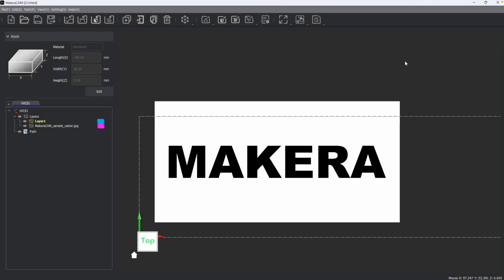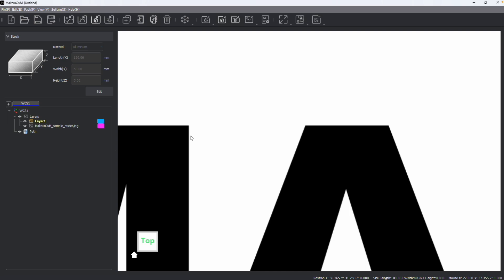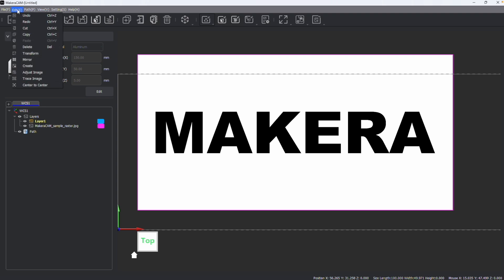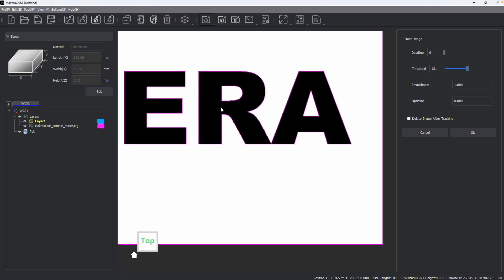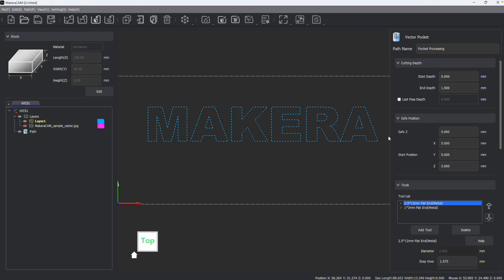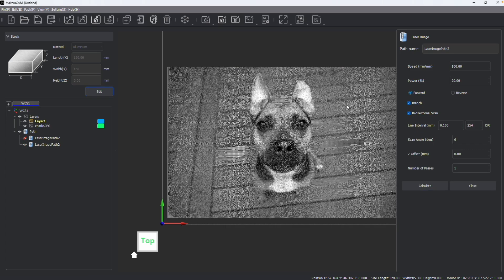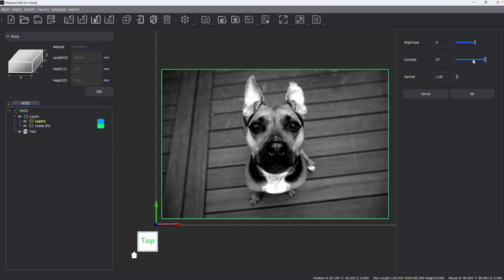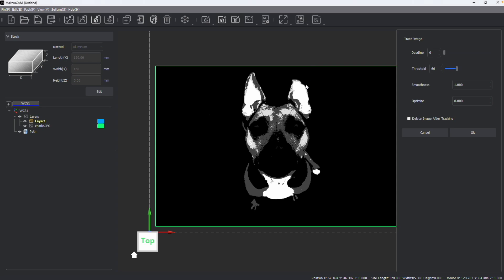Makera CAM - Working with Image Files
In this video, we are guided through importing image files in the Makera CAM program for Desktop CNC Machines! Makera CAM allows for users to import a range of design files and prepare them for manufacturing through subtractive milling and laser engraving techniques, with greater ease. Raster images and pictures can be used in Makera CAM, and we can even atomically trace these images to turn them into vector design files too.